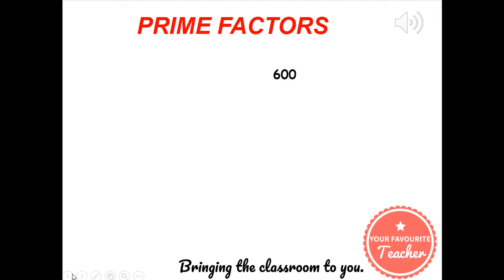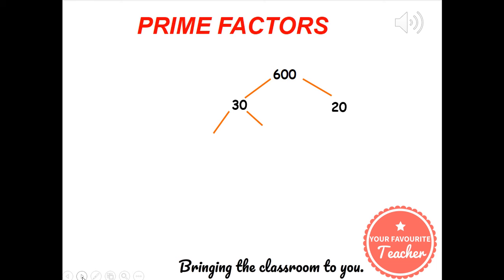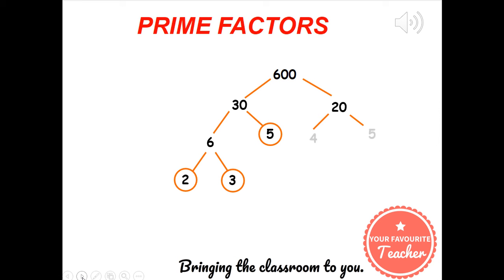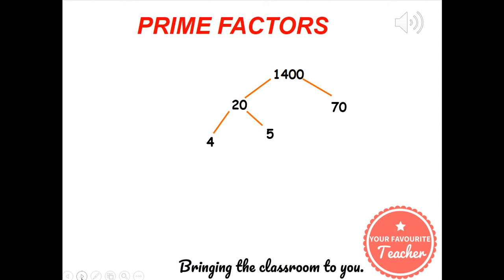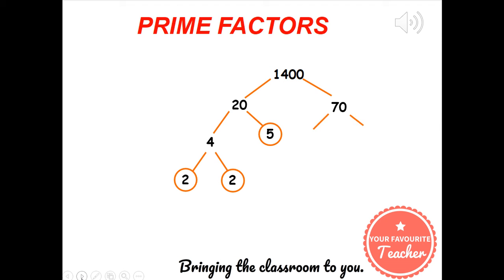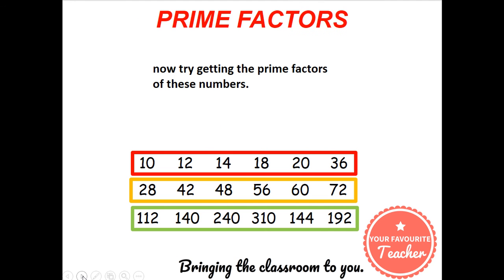Maths Prime Factors Part 1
Take 5 minutes to practice this key topic! 5 minutes a day keeps the resit exams away...